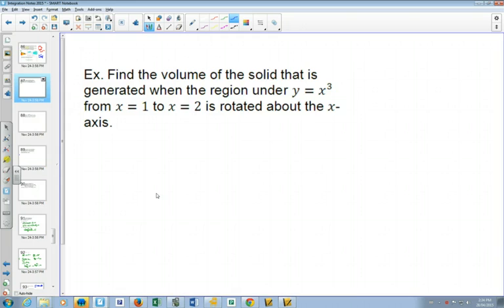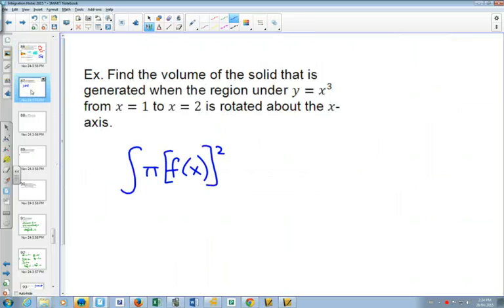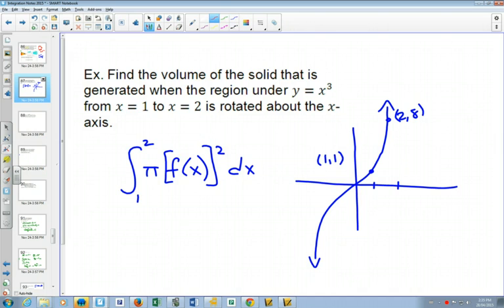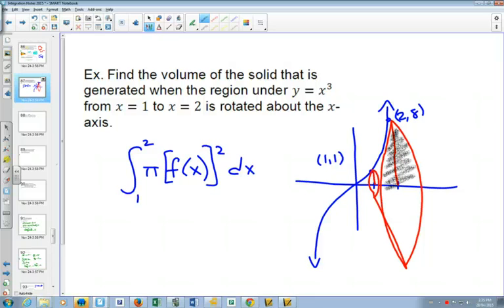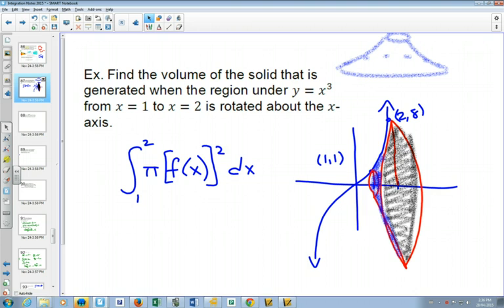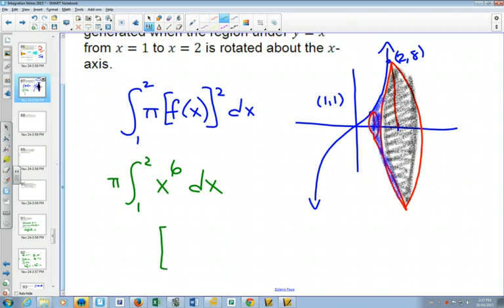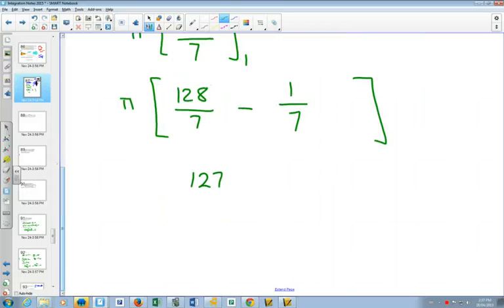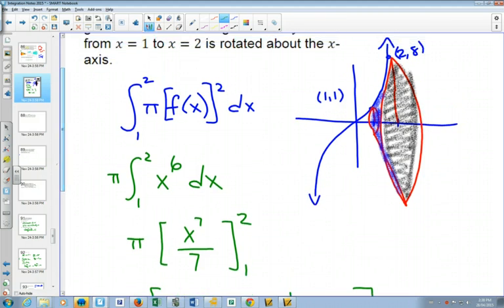45S Volumes of Revolution Example 1